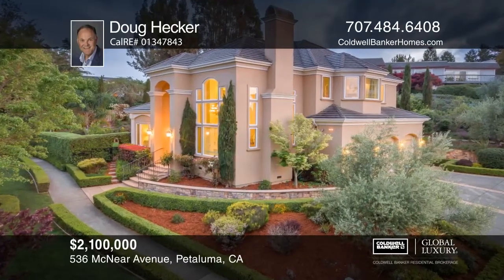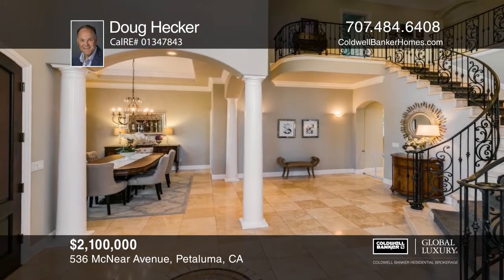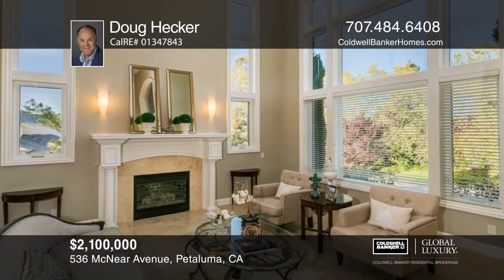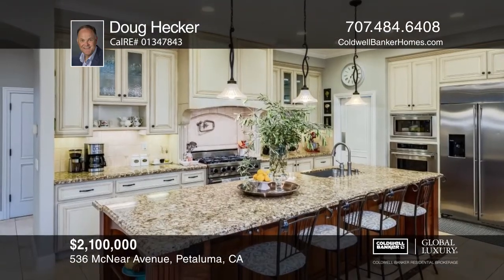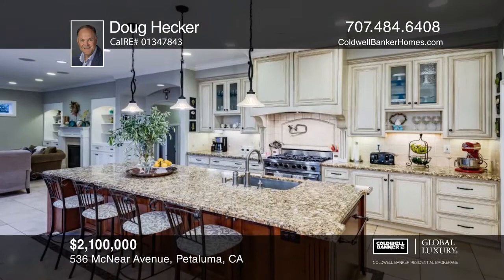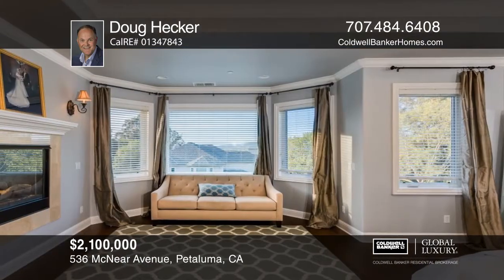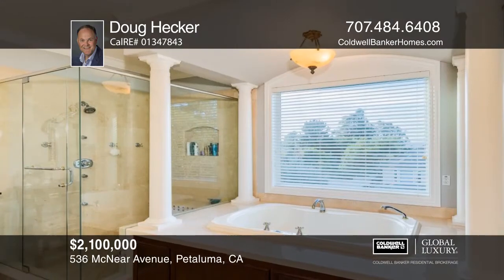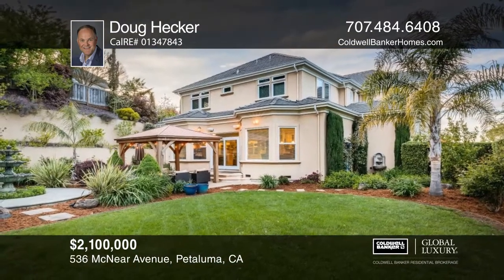536 McNear Avenue Petaluma, CA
536 McNear Avenue, Petaluma, CA

Welcome home to West Petaluma! Spectacular, private, custom, five bedroom, with over 3,900 square foot home built in 2003 with high-end amenities nestled in a beautiful neighborhood near the Petaluma Golf & Country Club. This home has three full bathrooms and two half bathrooms (one bedroom and a full bathroom downstairs) and is located on over a 15,000 square foot private lot. Enjoy the views from the picture windows in the living room or cozy up next to the fireplace. Stunning hand- crafted staircase leads to the upper level with three bedrooms and the master suite with a large walk-in closet, fireplace, large shower, separate bathtub, double sinks, custom cabinets, and incredible views. Gourmets will love the kitchen with custom hand-built cabinets, stainless steel appliances, granite slab countertops, large island with sink, pendant lighting and room for bar stools, six-burner Viking gas stove/oven with hood above and a water pot filler faucet, built-in additional oven and microwave, built-in refrigerator - all adjacent to an expansive family room with a fireplace. Enjoy entertaining in the elegant, formal dining room with beautiful views of the manicured landscaping.